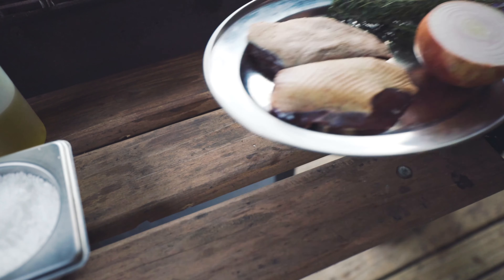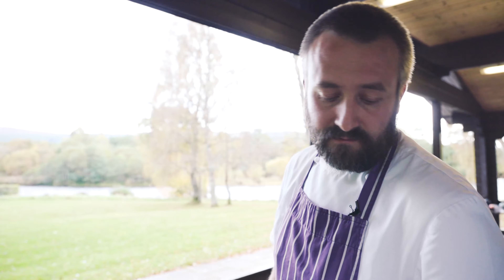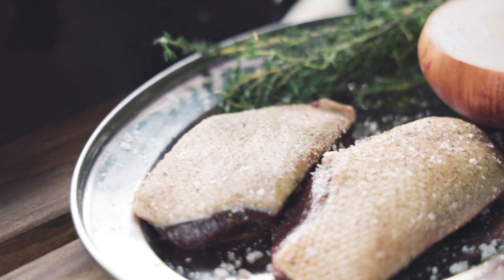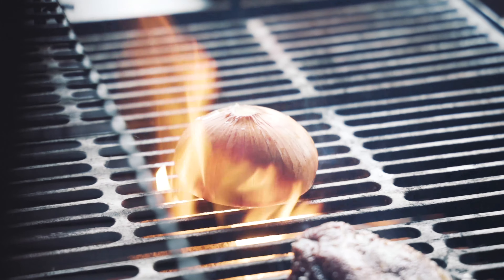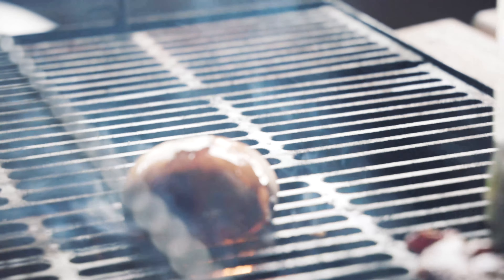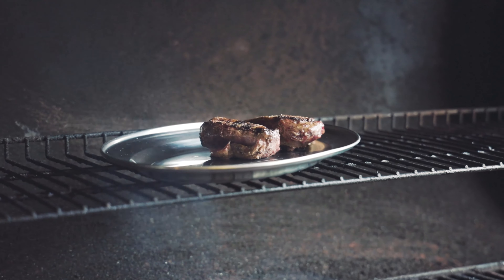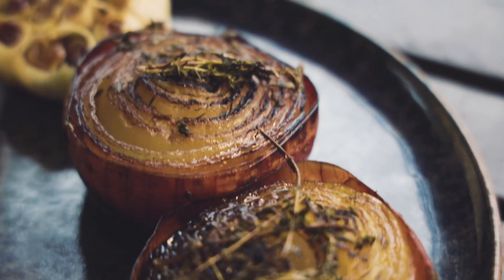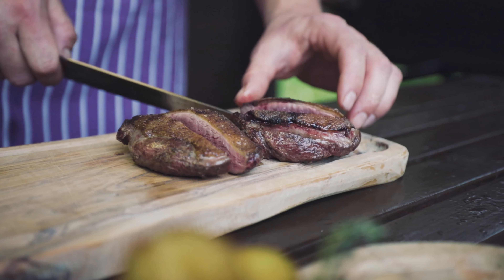Wild Duck Breast BBQ Recipe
A BBQ wild Mallard breast recipe from Oliver Wilson, Head Chef of Tulchan Estate, Speyside (Scotland).